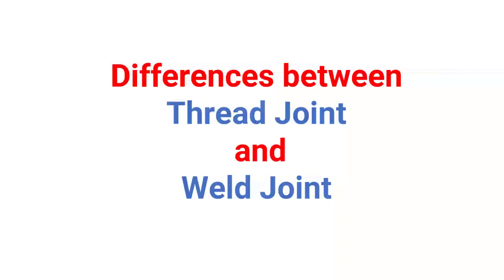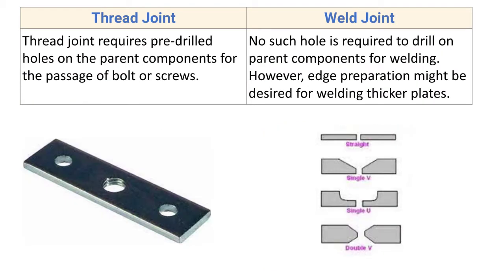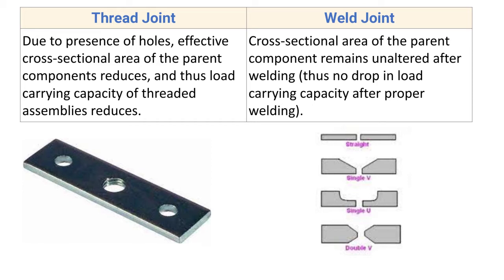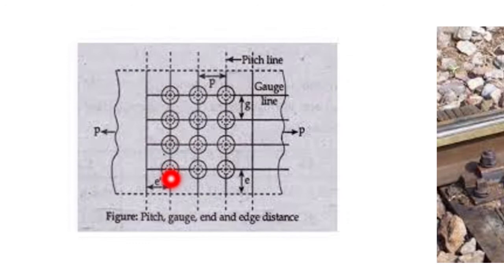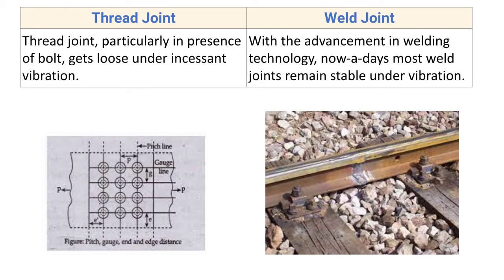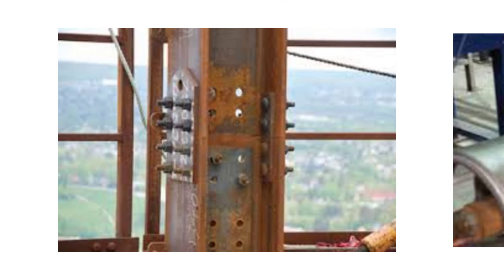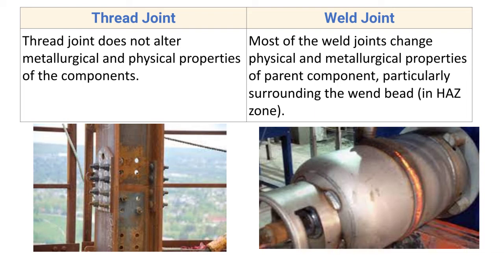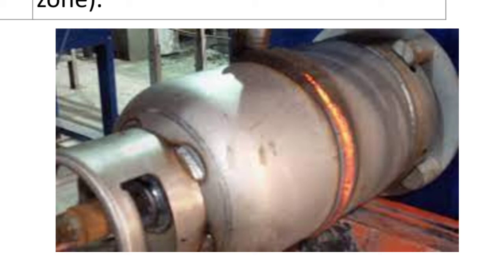Differences between Thread Joint and Weld Joint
Process piping joints, fittings and components

Threaded vs welded pipe

explain why welding is better than riveting.

Seam welding

Flanged joints are used where the water pressure is light and diameter of pipe is more than

Which standard pipe fitting is used to close a pipe line have internal thread

Large threaded pipe

Material designation of a pipe fitting

What are 5 similarities between gas and electric arc welding

What is the prime difference between gas and arc welding

Types of arc welding

Compare arc gas and spot welding

Is gas welding faster than arc welding

Is gas welding easier to control than arc welding

Is gas welding slower than arc welding

Is gas welding harder than arc welding

arc welding

arc welding process

arc welding for beginners

arc welding machine

arc welding in hindi

arc welding techniques

arc welding tamil

arc welding kaise sikhe

arc welding animation

arc welding tips and tricks

arc welding in telugu

arc welding malayalam

arc welding test

arc welding machine price

welding machine

welding

welding work

welding machine price

welding kitne prakar ki hoti hai

welding kaise karte hain

welding projects

welding defects

welding song

welding machine kaise banaye

gas welding

gas welding machine

gas welding kaise karte hain

gas welding process

gas welding tamil

gas welding in hindi

gas welding kaise karen

gas welding machine price

gas welding malayalam

gas welding torch

gas welding animation

gas welding kaise hota hai

gas welding techniques

gas welding at home

types of welding in hindi

types of welding machines

types of welding in tamil

types of welding process

types of welding rods

types of welding in telugu

types of welding position

types of welding defects and causes

types of welding electrodes

types of welding symbols

types of welding animation

types of welding machine in hindi

types of welding defects

welding defects

welding defects causes and remedies

welding defects in hindi

welding defects visual inspection

welding defects in tamil

welding defects animation

welding defects in telugu

welding defects and remedies

welding defects and testing

welding defects malayalam

welding defects acceptance criteria

welding defects causes and remedies in hindi

welding defects causes and remedies in telugu

fusion welding

fusion welding in hindi

fusion welding process

fusion welding process animation

fusion welding and non fusion welding

fusion welding in tamil

fusion welding plastic

fusion welding stainless

fusion welding aluminum

fusion welding steel

fusion welding stainless steel

fusion welding tig

fusion welding exhaust

fusion welding stainless tubing

solid state welding

solid state welding process animation

solid state welding animation

solid state welding in hindi

solid state welding vs fusion welding

solid state welding process applications

solid state welding process

fusion and solid state welding process

tig welding

tig welding in hindi

tig welding process

tig welding machine price in india

tig welding malayalam

tig welding tamil

tig welding animation

tig welding without gas

tig welding kaise karte hain

tig welding video

mig welding

mig welding tips and tricks

mig welding for beginners

mig welding in hindi

mig welding kaise hota hai

mig welding machine price in india

mig welding without gas

mig welding tamil

mig welding malayalam

mig welding process

mig welding test

mig welding settings

mig welding animation

electric welding machine

electric welding

electric welding machine repair

electric welding karne ka tarika

electric welding machine price

electric welding kaise karen

electric welding tips and tricks

electric welding machine kaise banaye

electric welding gun

electric welding for beginners

electric welding equipment

electric welding in telugu

electric welding rod manufacturers

welder

welder theory in hindi

welder girl

welder iti

welder interview in hindi

welder theory question paper in hindi 2021

welder iti course details

welder status

welder drawing paper 2021

welder practical question paper

welder job

welder theory

welder theory question paper in hindi

welder practical

soldering iron

soldering iron repair

soldering

soldering iron kaise